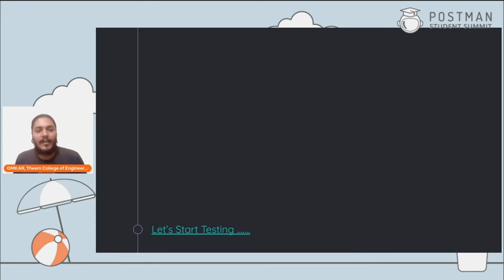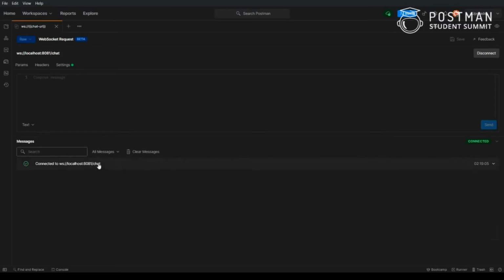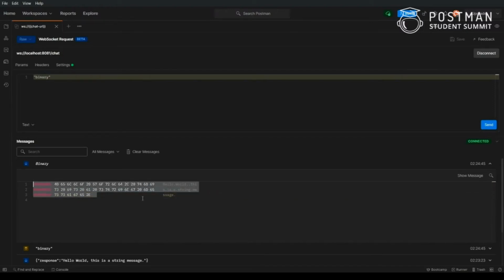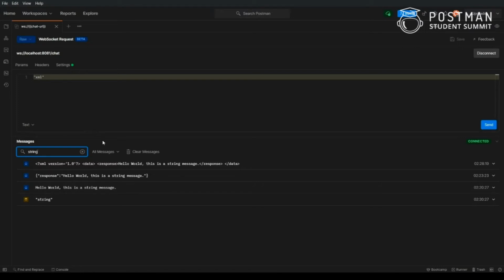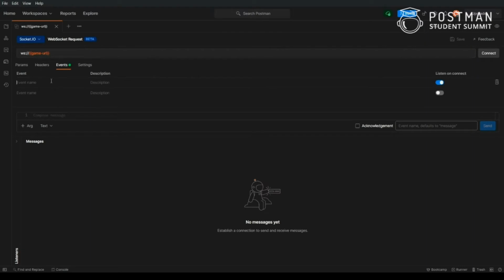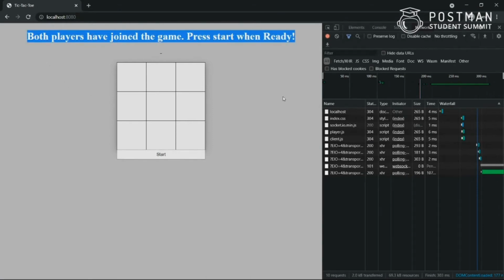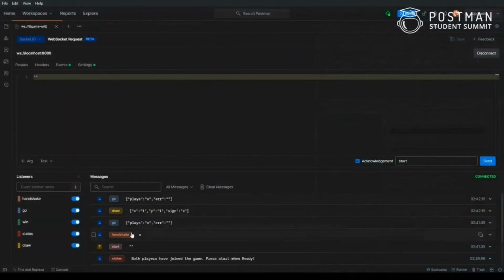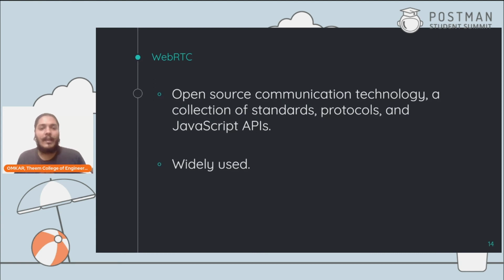Testing Websockets with Postman | Postman Student Summit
Learn how to use and test WebSockets in Postman through fun games.

Omkar Agrawal is a Postman Student Leader from Theem College of Engineering. He is a freelance full stack web developer working in NodeJS for the past two years, and has trained students at various colleges on Node, Javascript, TensorFlow.js, web development, and more.

Postman offers a range of programs for students and educators designed to help you learn all about APIs.

Students are also invited to join the Postman Student Discord Community